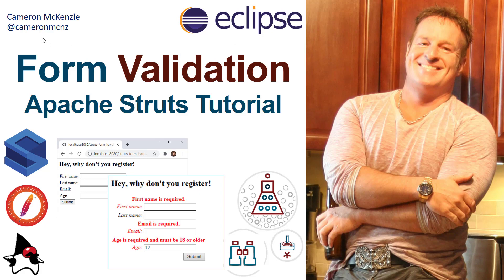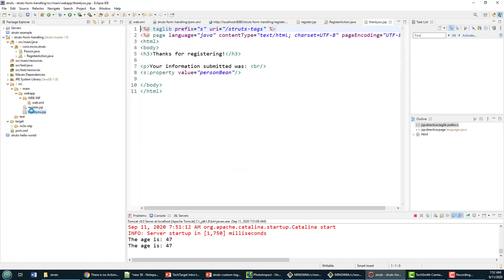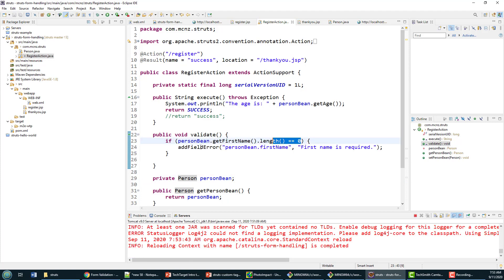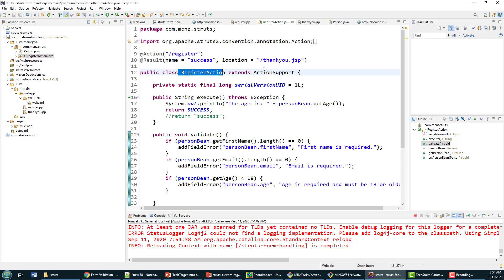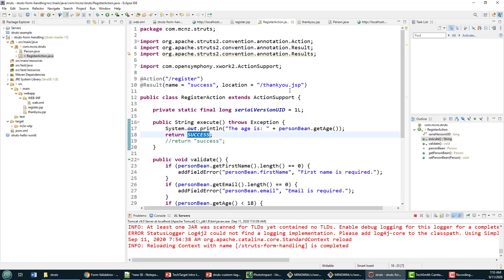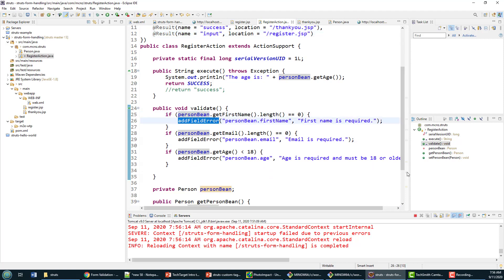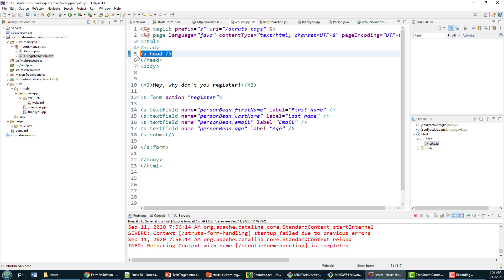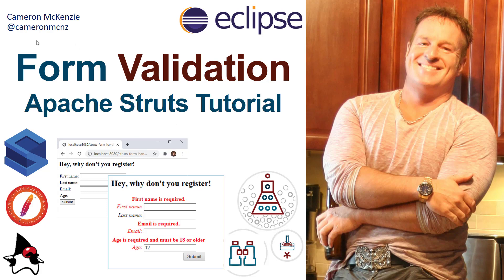Form Validation Example Apache Struts Tutorial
If you are looking for an Apache Struts Form Validation tutorial, you've come to the right place. Here we pick up from the previous form handling tutorial where we take details from a person to register them for the site. There's not database or anything, just an Apache Struts Framework round trip. In this Struts form handling example we show how to use the validate method and send a person back to the register page if more input is required. This Apache Struts form validation tutorial is the same as the one from the Apache Struts website if you would like a text base reference to complement this video.